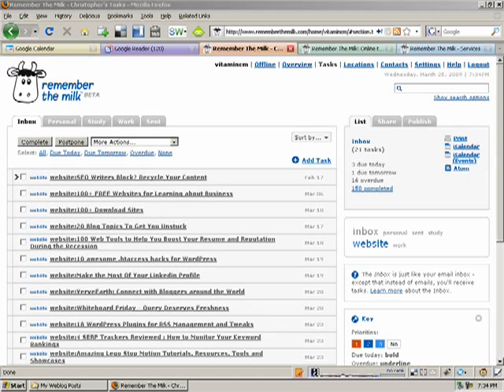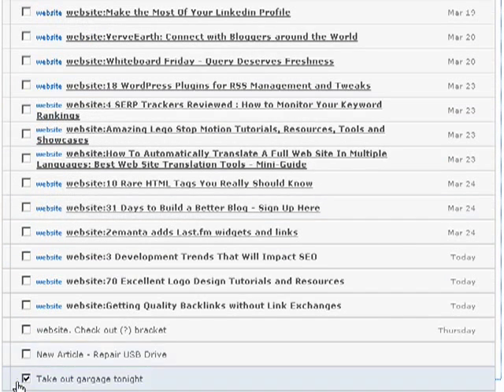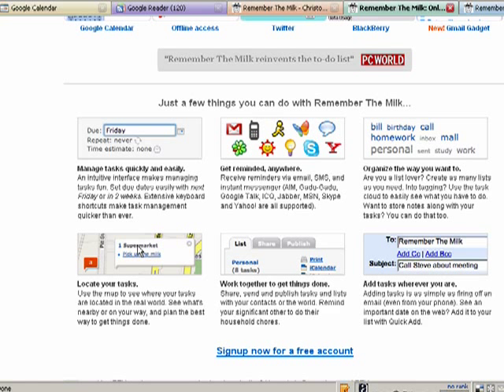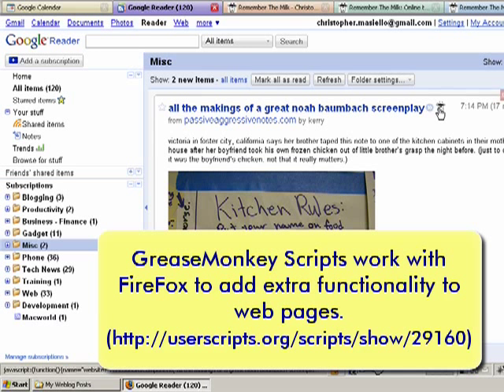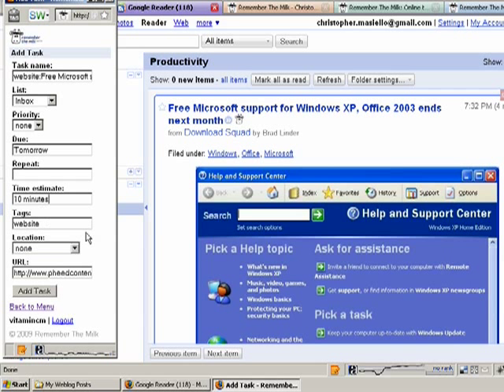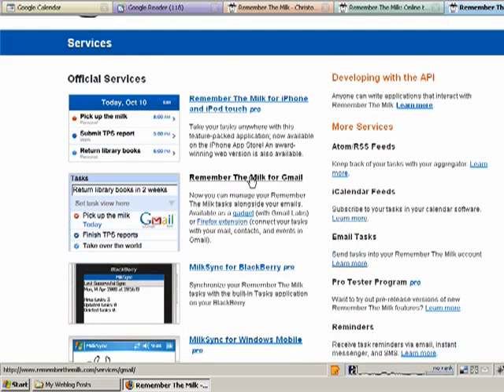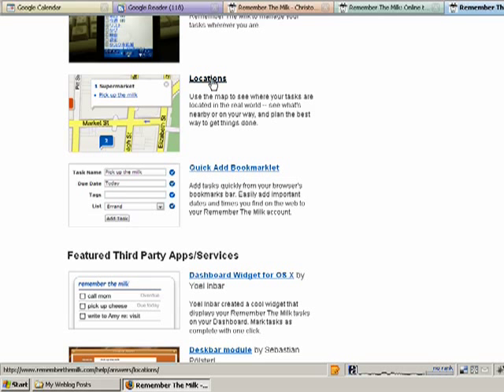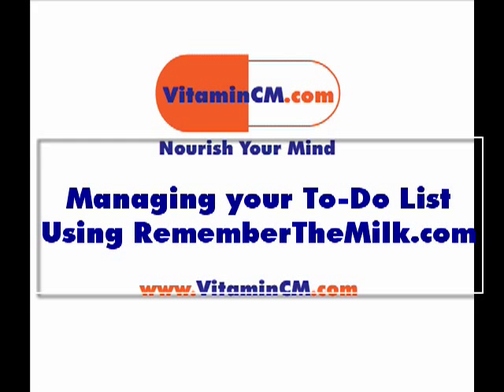Manage Your To-Do List with RememberTheMilk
RememberTheMilk is a web based task management tool for making simple to-do lists. The video accompanies the Manage Your To-Do List with RememberTheMilk article on VitaminCM.com. Stop by to read the entire article.